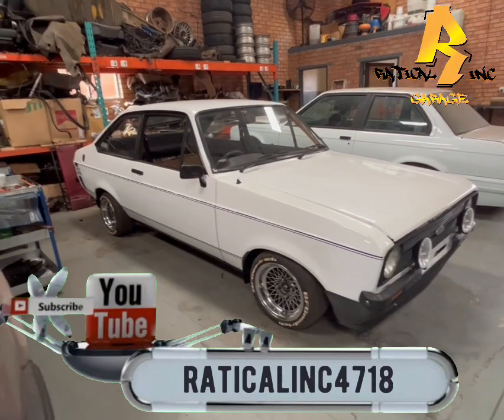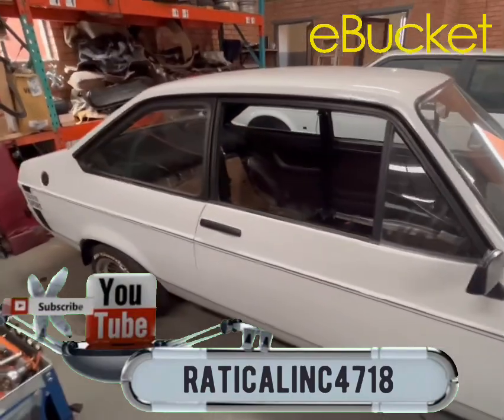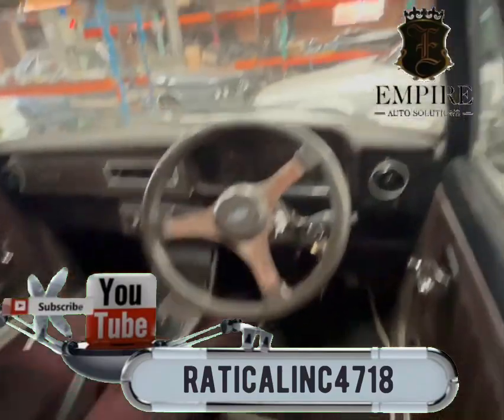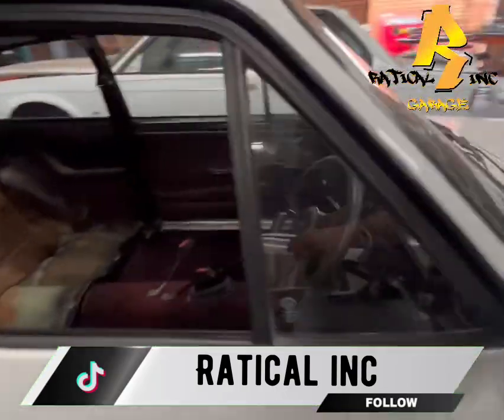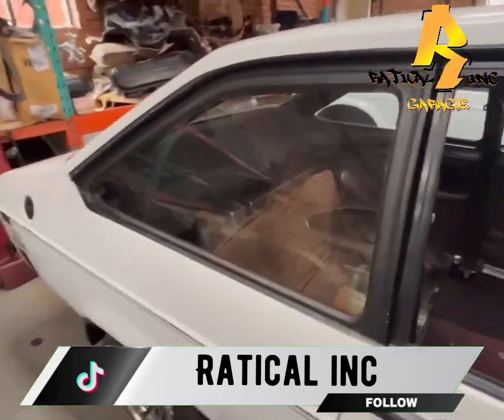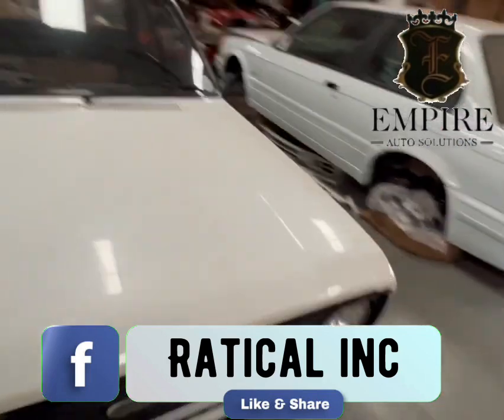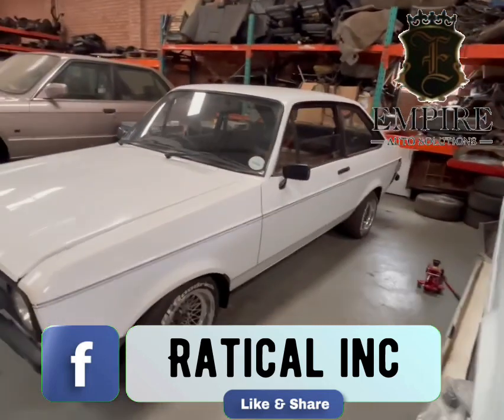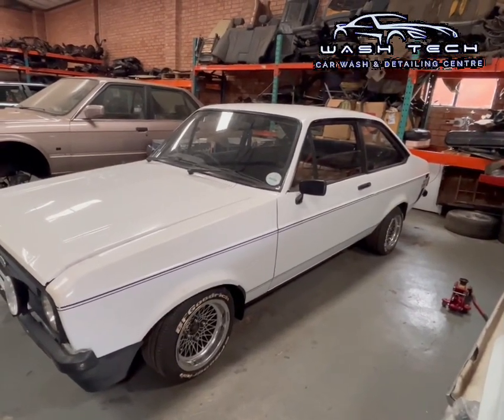Ford Escort MK2 1600 Sport restore - episode 1